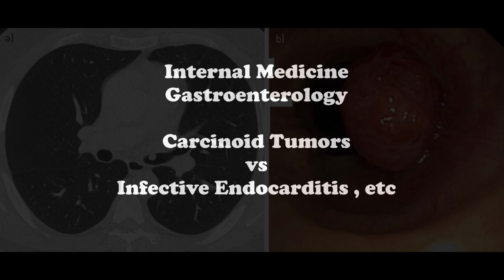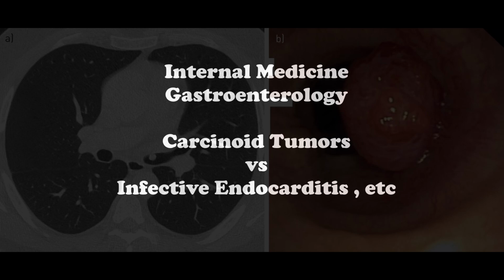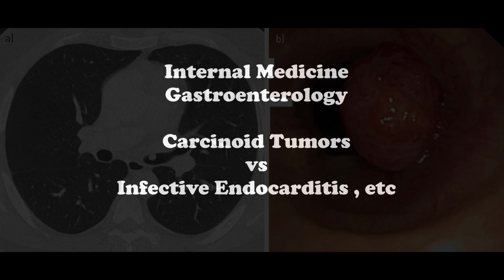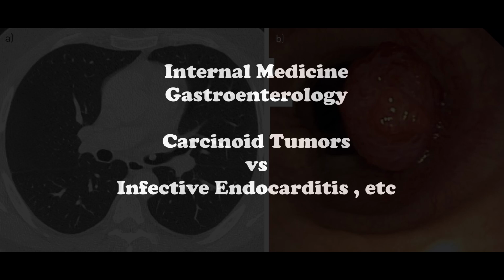IM, GI, Carcinoid Tumors vs Infective Endocarditis , etc